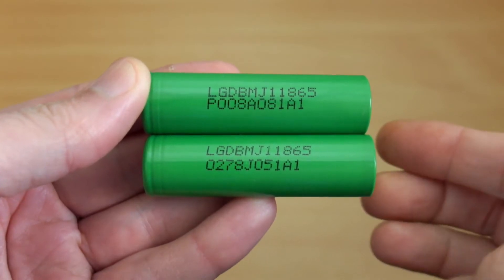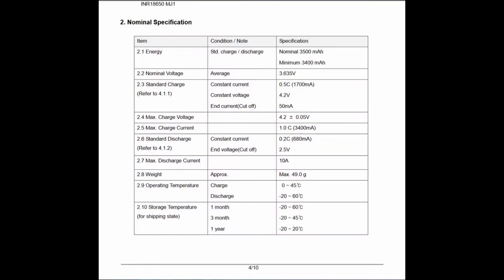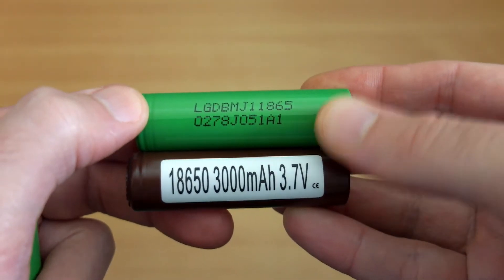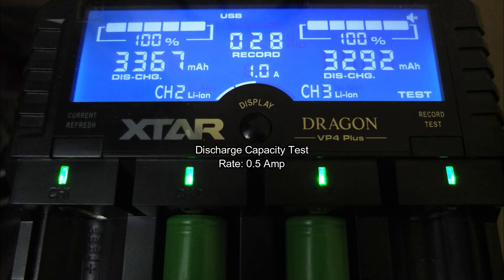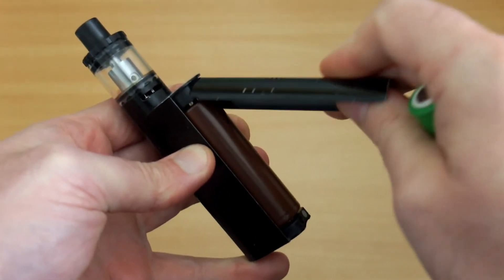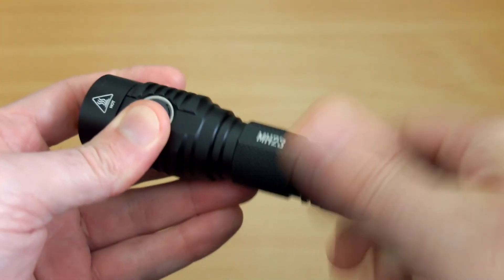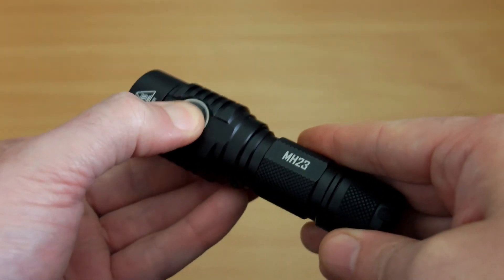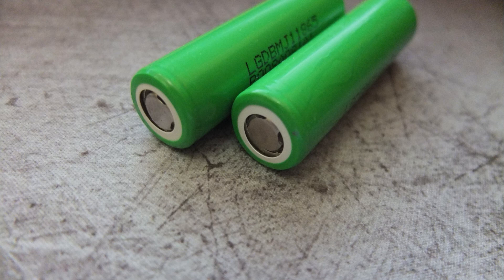LG MJ1 INR 18650 3500mAh Battery: Capacity Test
The LG MJ1 promises a high capacity for an unprotected cell. I test the batteries and find out what the actual real capacity is for these cells.

Details from the maker:
Type: Battery
Battery: 18650
Battery Type: Lithium-ion
Rechargeable: Yes
Protected: No
Voltage(V): 3.6V
Max. Charge Current: 3400mA
Max. Discharge Current: 10A
Mercury Free: Yes
Suitable for: Microphone,Flashlight,Electronic Cigarette,Multimeter,Industrial Equipment,Electric Tools,RC Toys